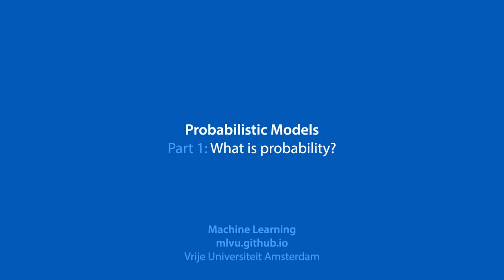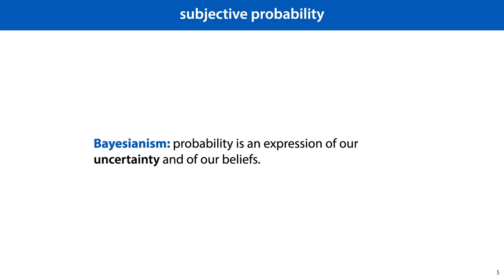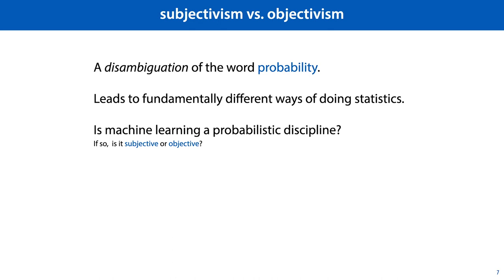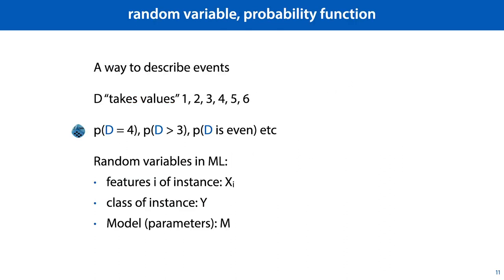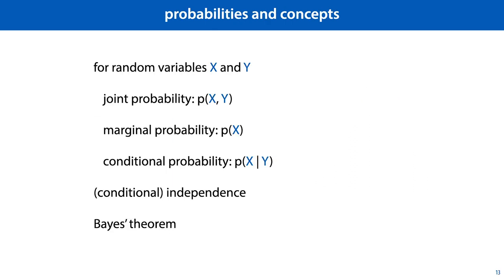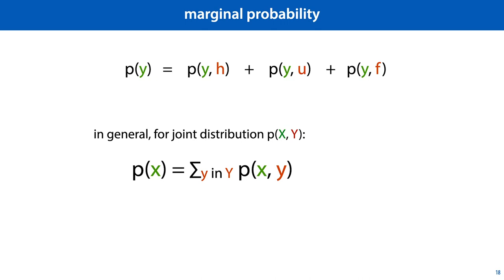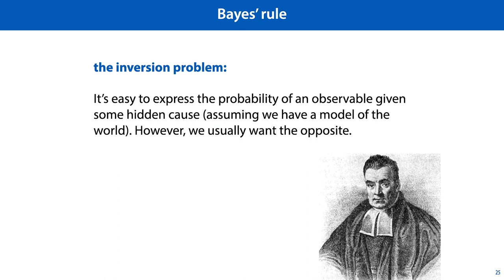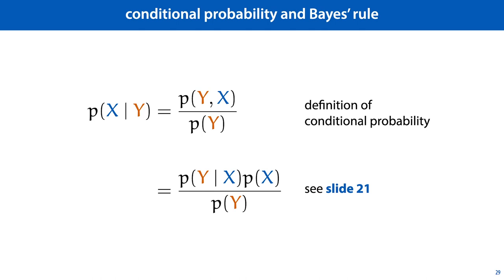MLVU 5.1: Introduction to probability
In this video, we review the basics of probability theory: subjective and objective probability. Sample spaces, event spaces, probability functions and random variables. Joint, marginal and conditional probability. Independence, conditional independence, and Bayes rule.